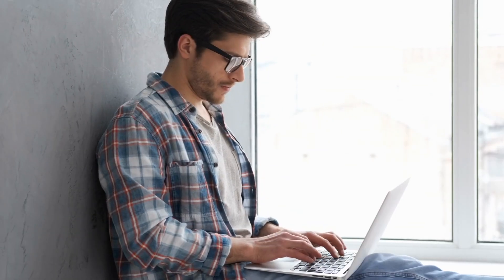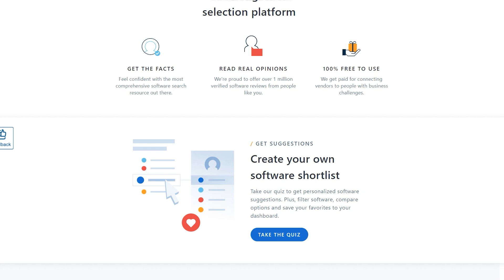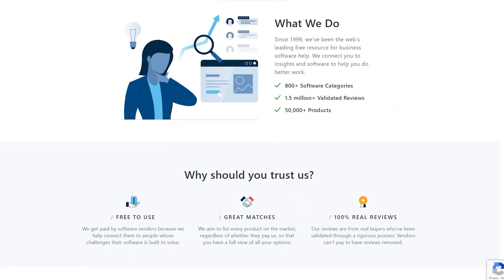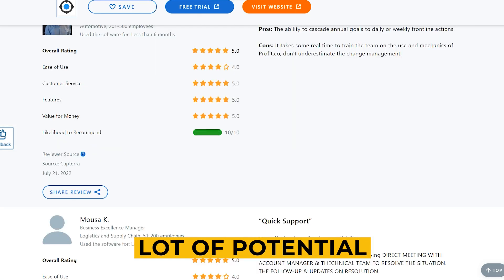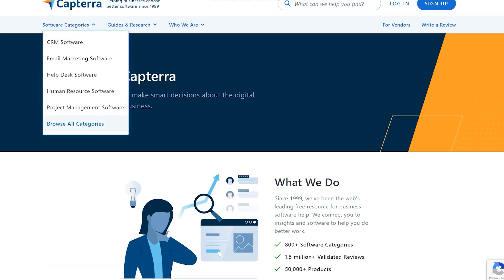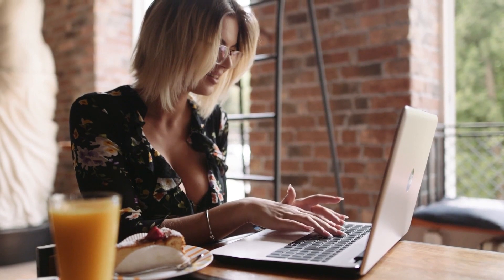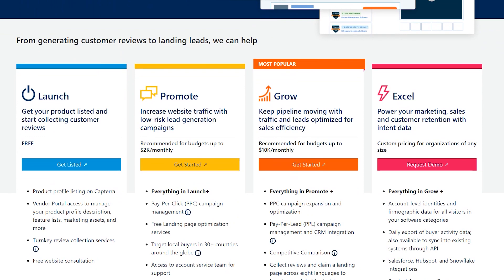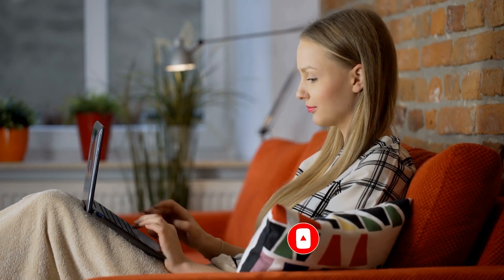Earn $20 Every 5 Minutes In Your PayPal (With Payment Proof!)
In this video, we teach you how to earn $20 every 5 minutes with the strategy mentioned in this video, straight into your PayPal account! Watch the entire video to get the strategies needed to make PayPal money for free!

0:00 Intro
0:50 Follow these steps!